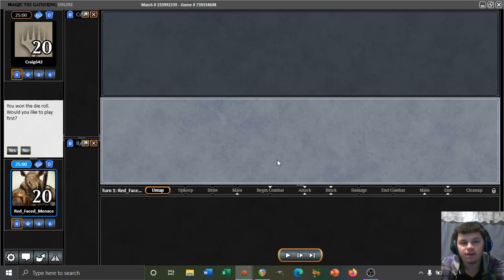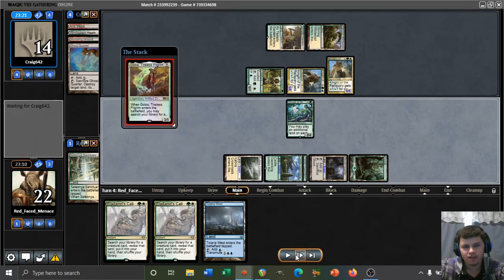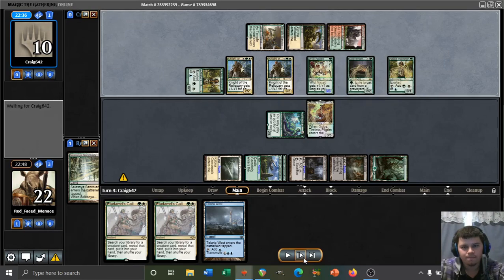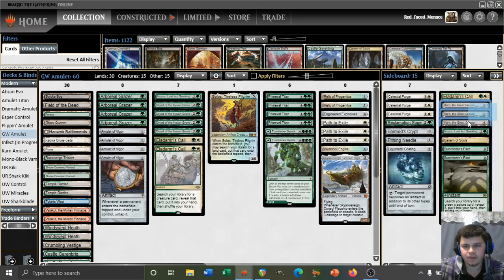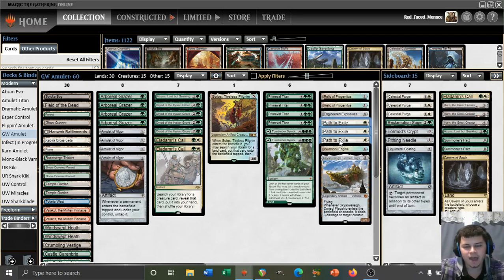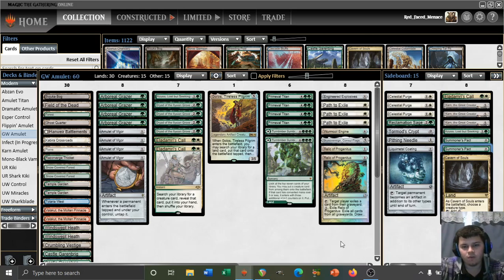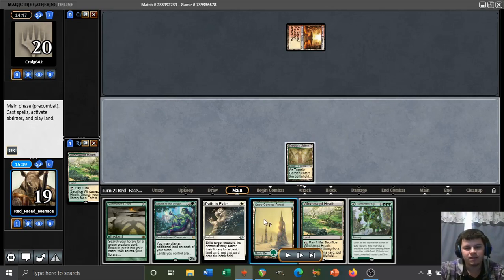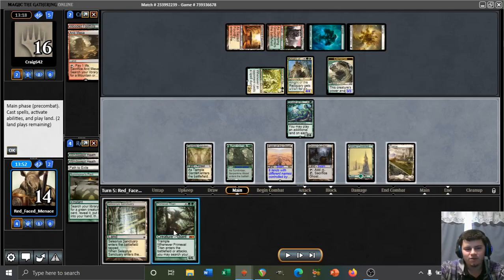Selesnya Amulet vs Naya Zoo, Match 3, 10/19/2020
This is match three in a league series with Selesnya (GW) Amulet Titan, featuring Karn, the Great Creator and Eladamri's Call! Celestial Purge and Path to Exile! This time we're playing vs. Naya (GWR) Zoo!